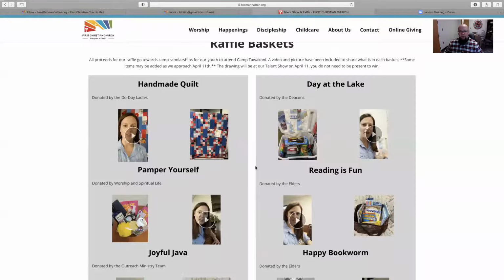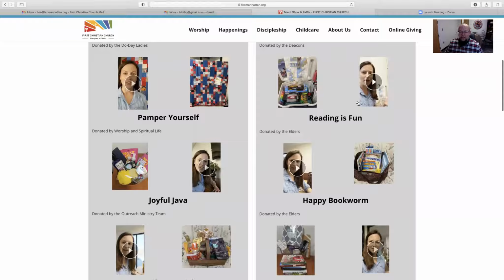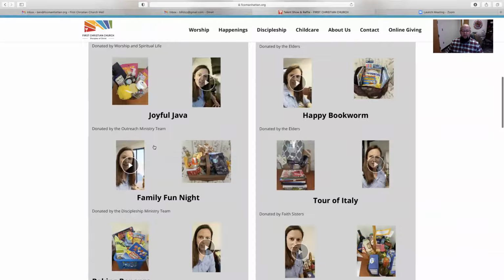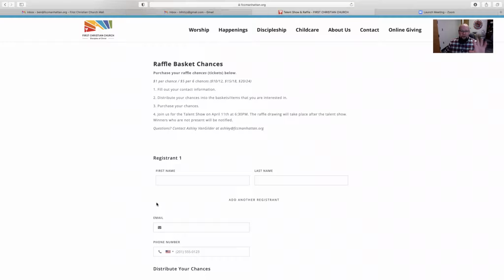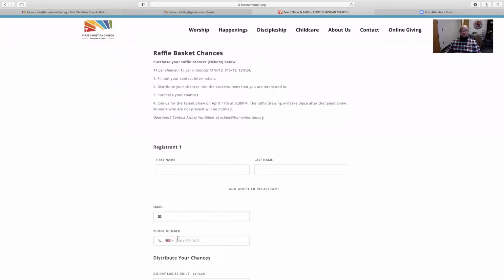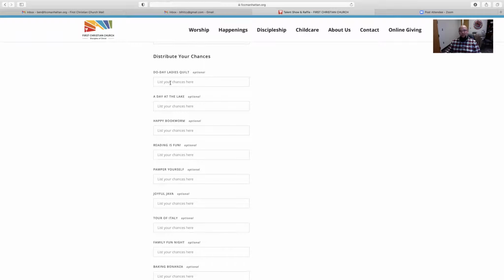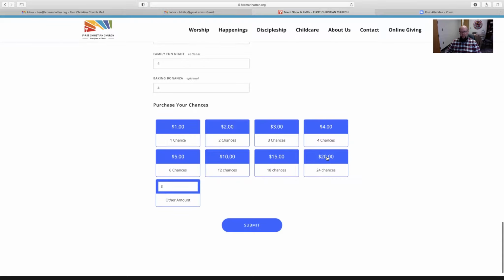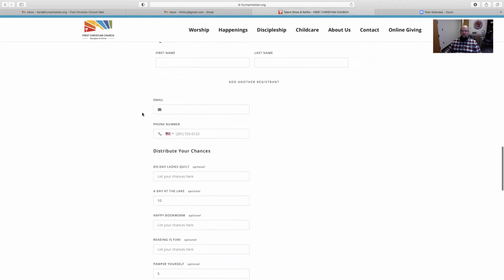Raffle Chances!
This is our primary annual fundraiser for summer camp tuition.